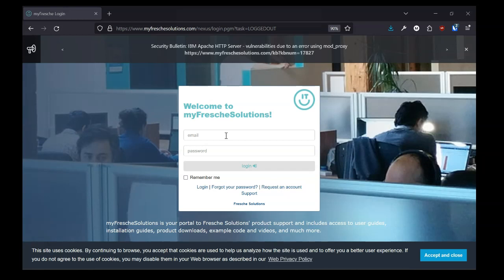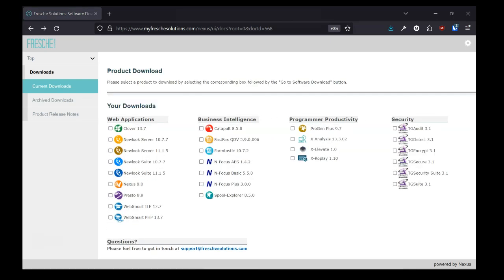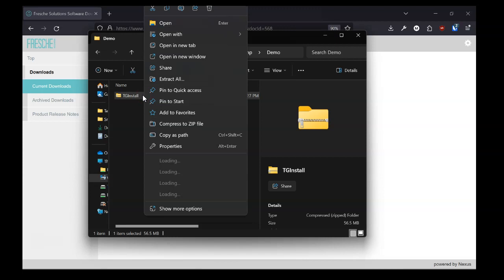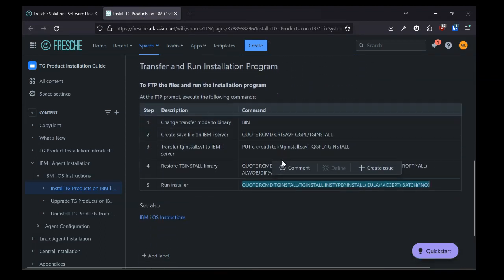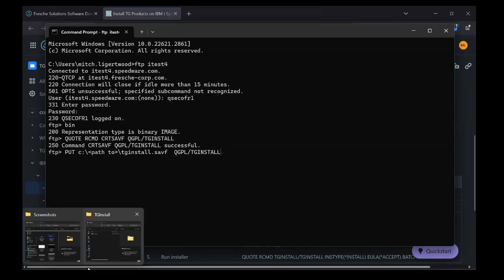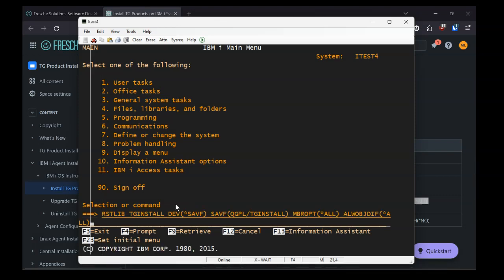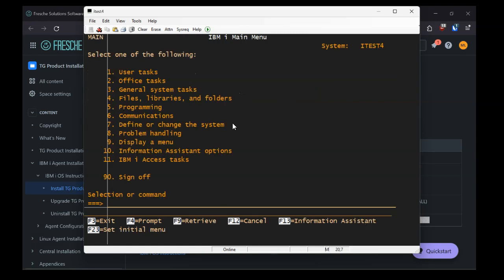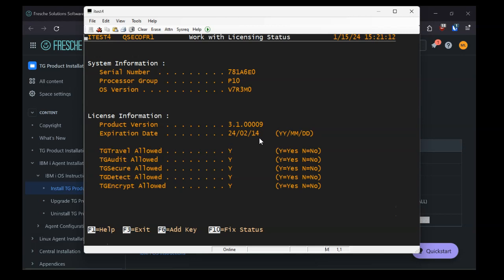Fresche Secure - IBM i Installation